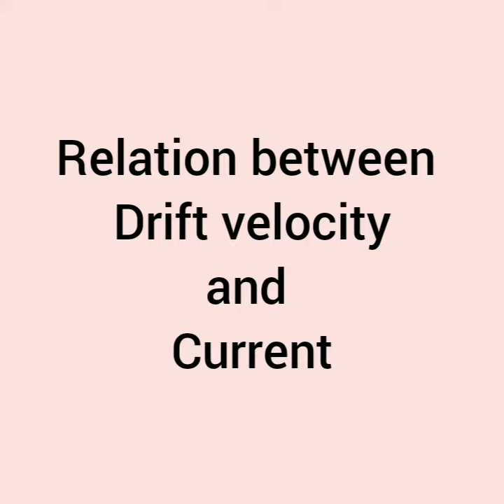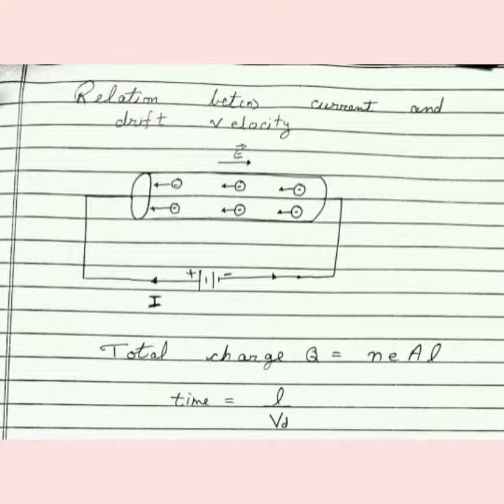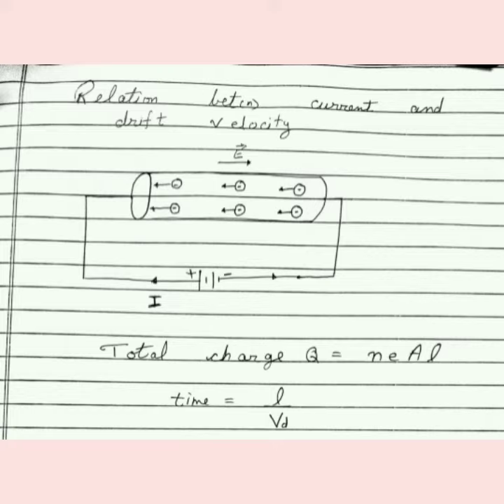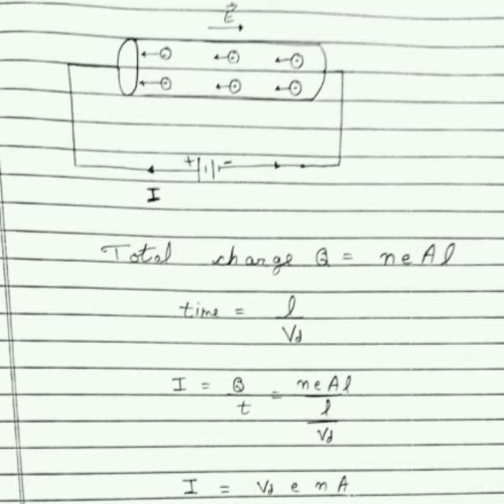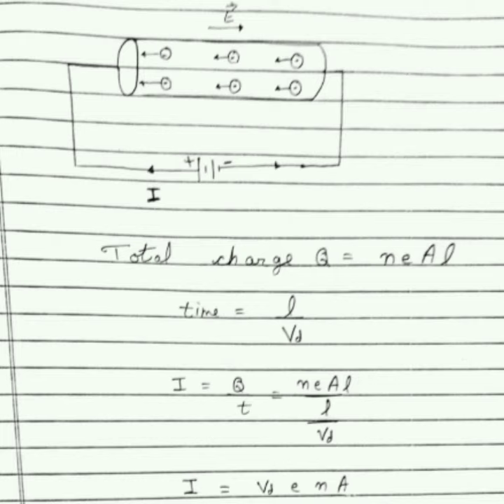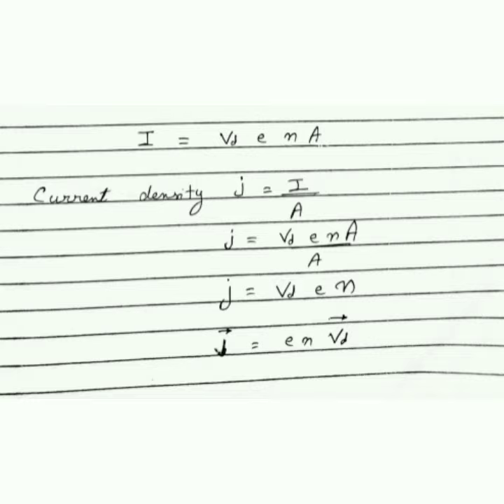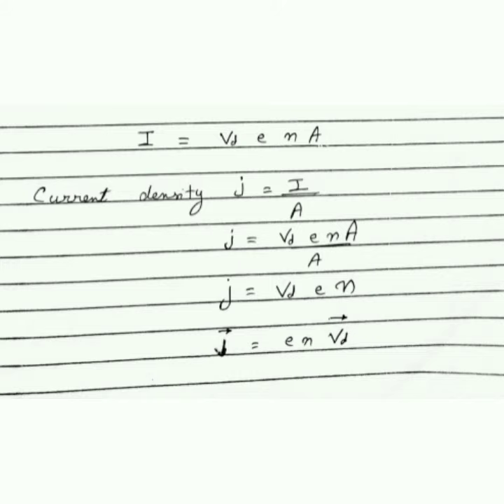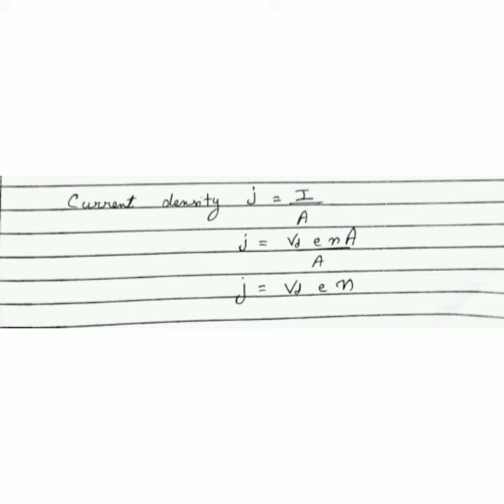Relation between drift velocity and current